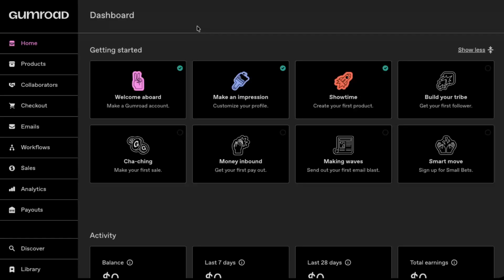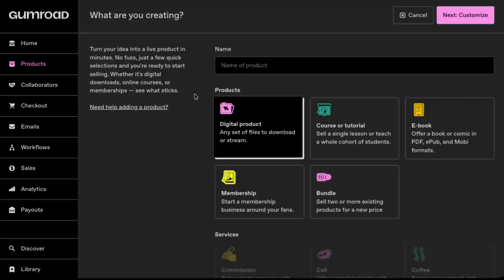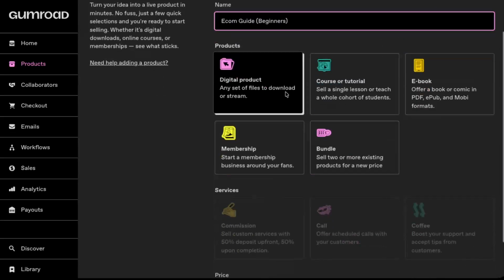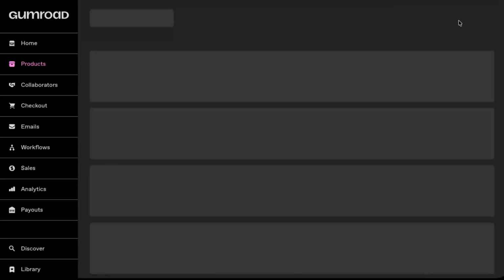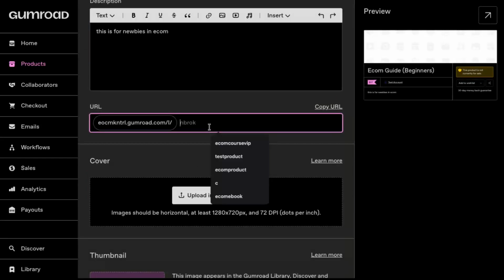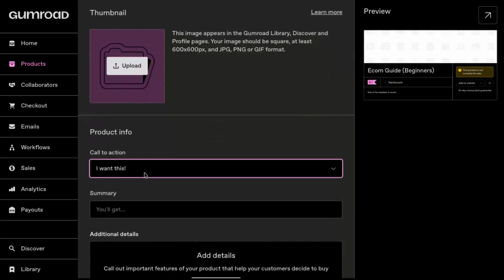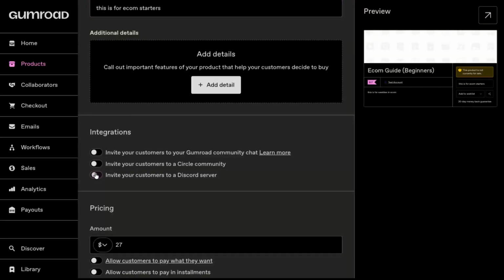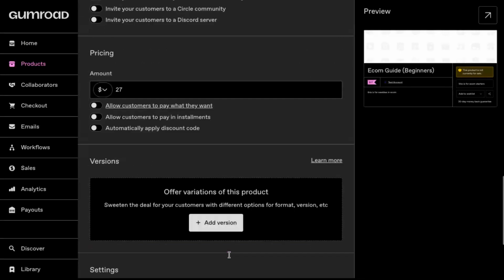How To Sell Digital Products On Gumroad (2026) | Product Setup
How to sell digital products on Gumroad using the current product setup and checkout flow. This tutorial walks through creating a digital product, uploading files, setting pricing, and publishing it so customers can purchase and download instantly. You’ll learn where product and delivery settings live inside the Gumroad dashboard, how checkout works for buyers, and what happens after a sale is completed. This is the updated method for 2026 and reflects Gumroad’s latest interface for selling digital downloads. Ideal if you’re selling ebooks, templates, files, images, or other digital products and want a simple, reliable setup.